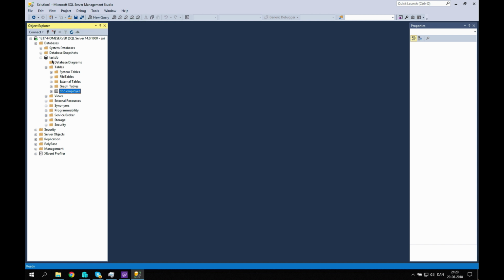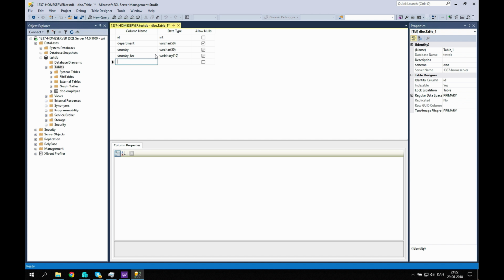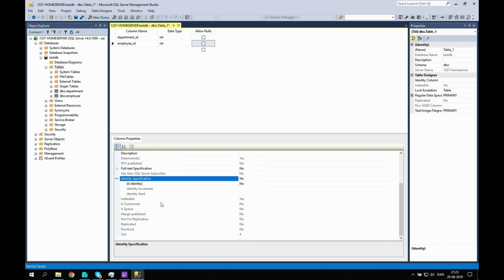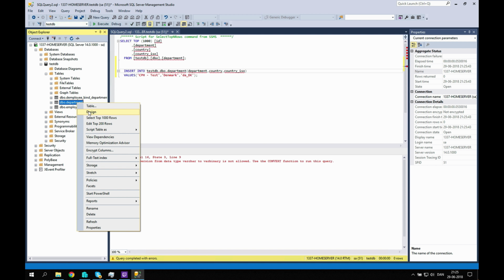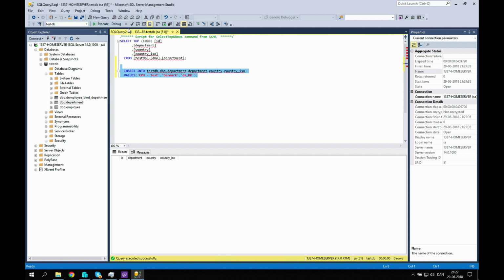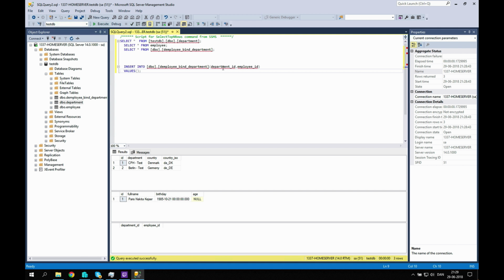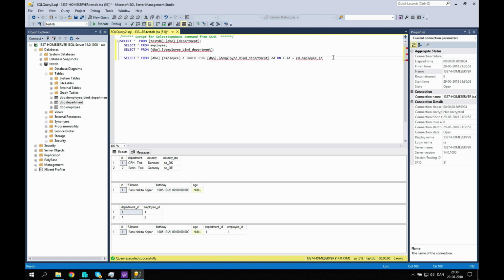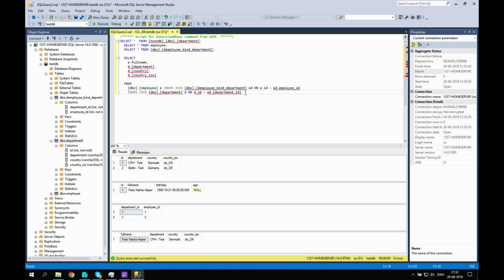MS SQL 2017 Express - #2 Basic INNER JOIN in MS SQL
Learn how inner joins work fast in MS SQL 2017 Express this video are a fast one and its taking only the basic.